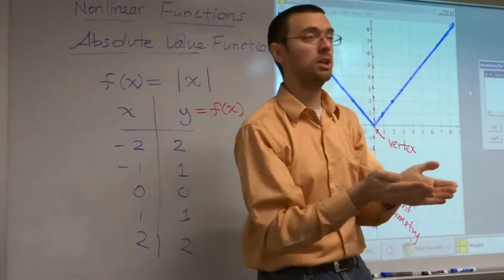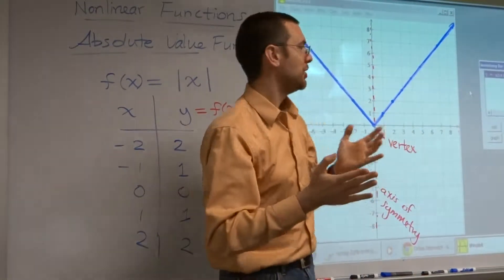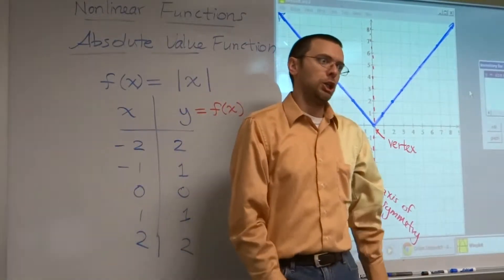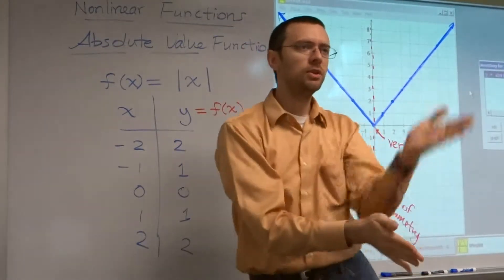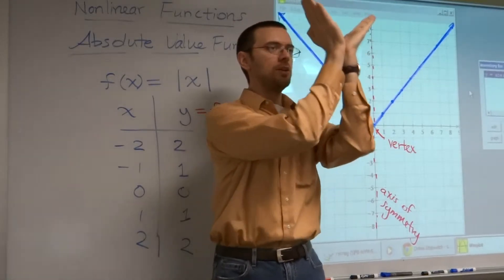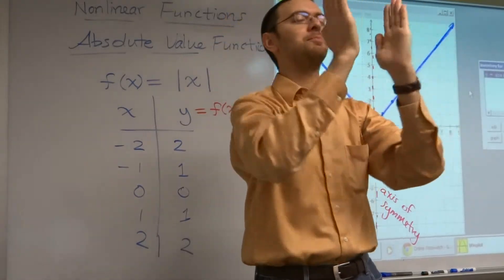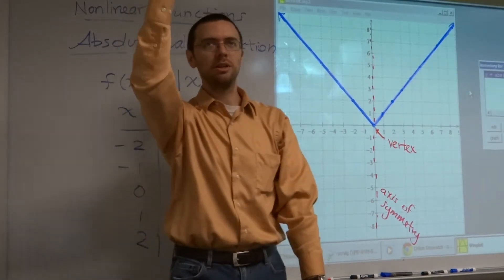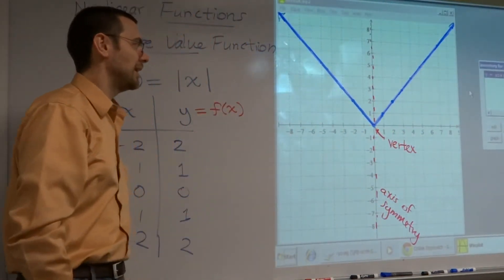Intermediate Algebra - Part 34 (Absolute Value Dance)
Again, smh.  The things I do for my students to help them remember the shapes of parent functions.